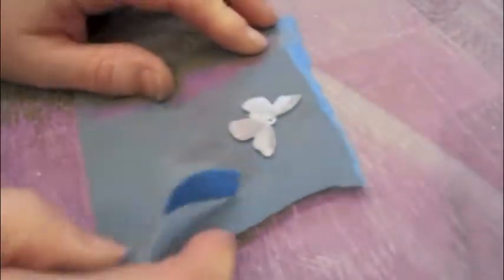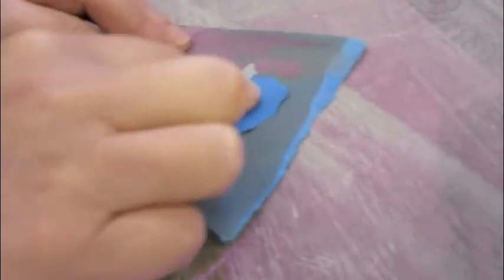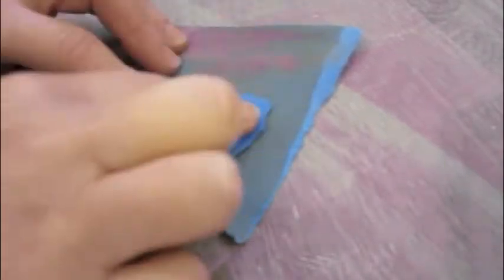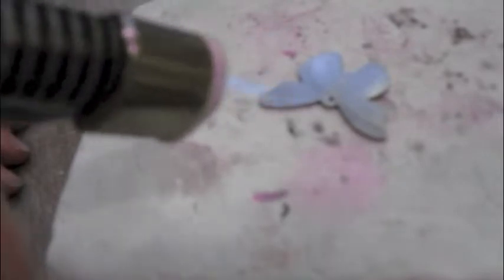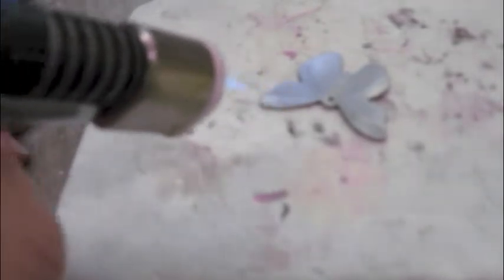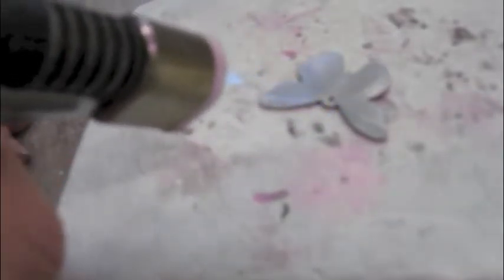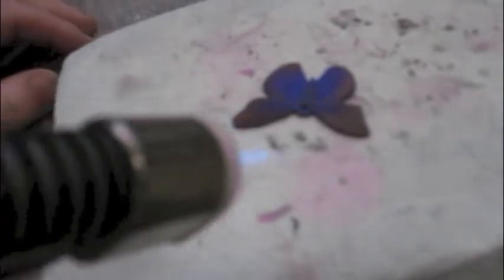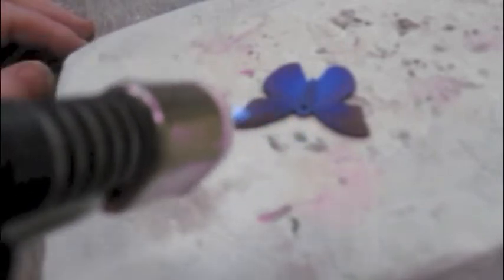Titanium Butterfly class video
The butterfly has been pierced out and it is assumed you are of a level to create a bezel with a